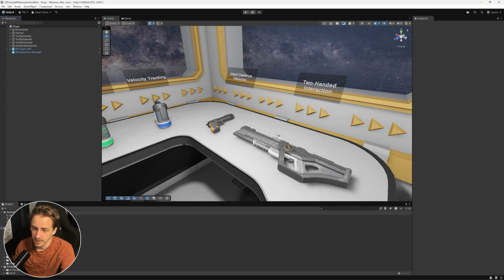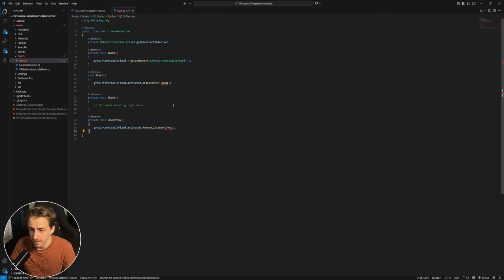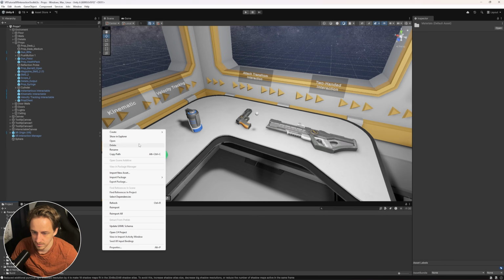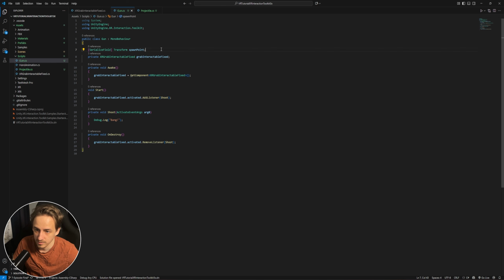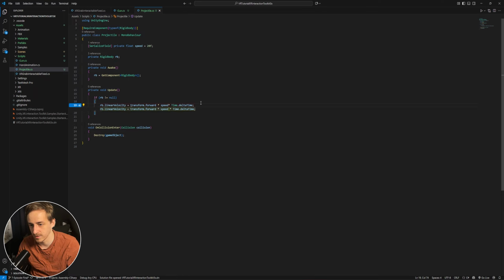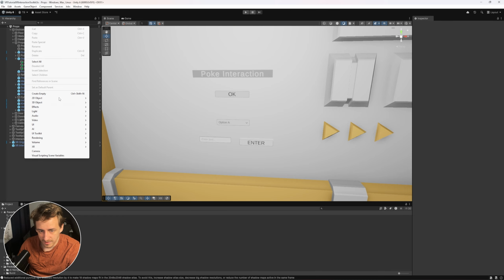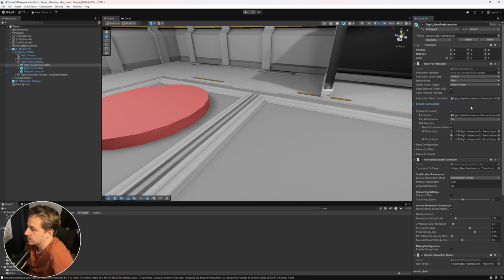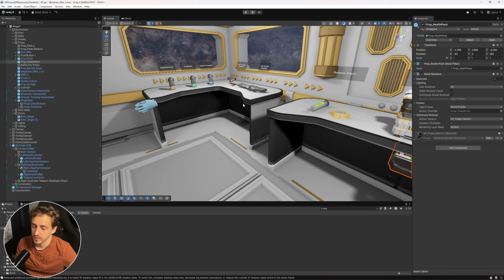How to make a VR Game in Unity 6 - Episode 6 - Shooting and UI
🎮 XR Interaction Toolkit 3.0 Edition, make a VR game with Unity's latest XR toolkit 🕹️

⏰ Timecodes:
0:00 - Intro
0:21 - OnActivate event
2:03 - Bullet instantiation
4:35 - Projectile behaviour
5:58 - UI setup
7:26 - Near-Far interactor
8:38 - Outro

Your support helps me to continue producing high-quality, helpful content! 📈🙏